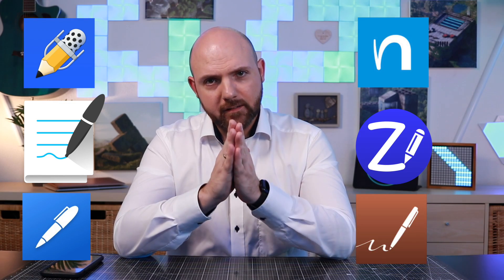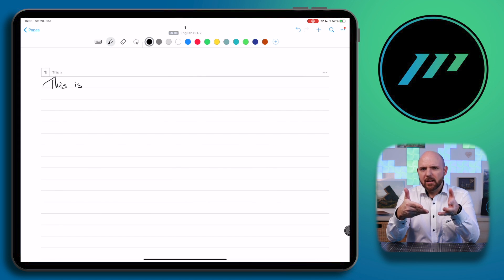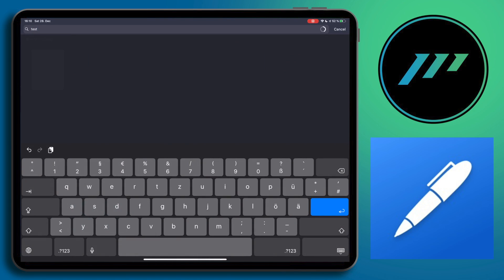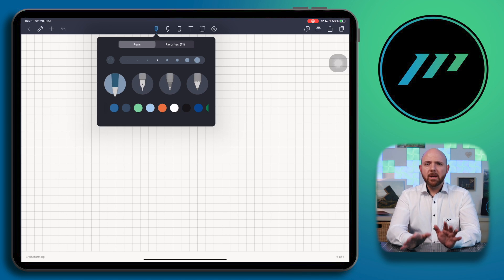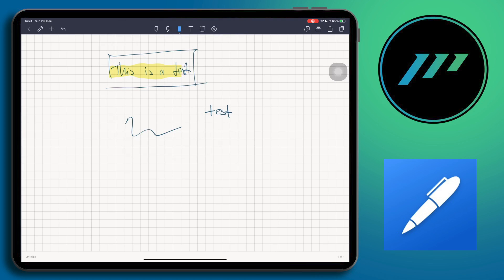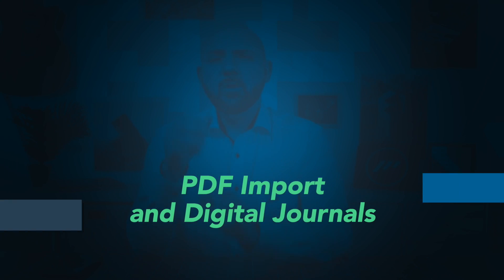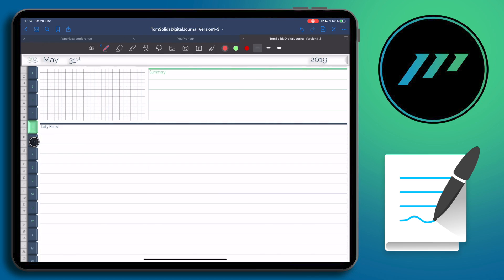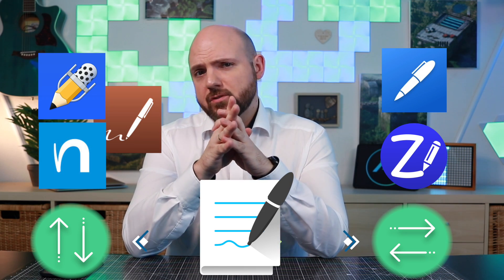Best Note-Taking App for iPad and Apple Pencil 2020